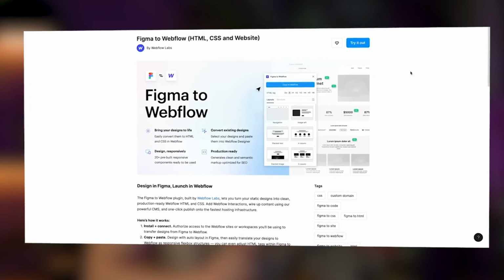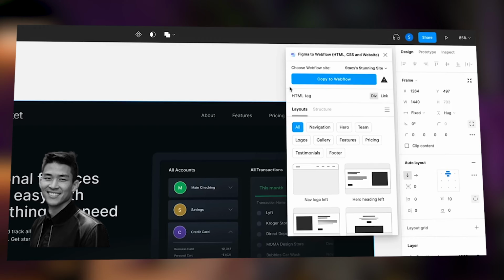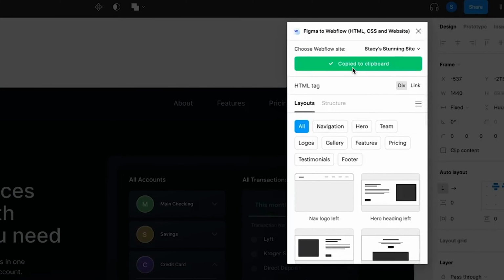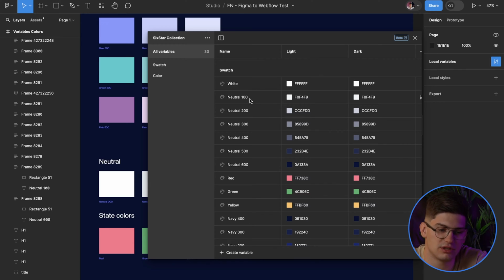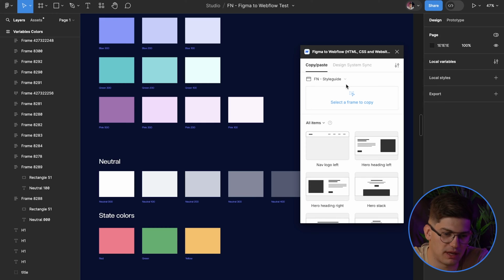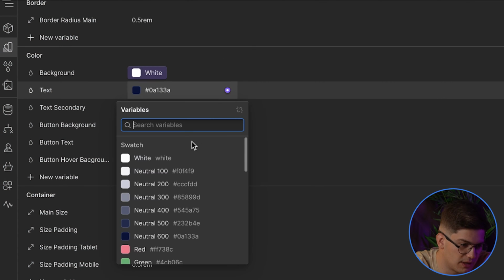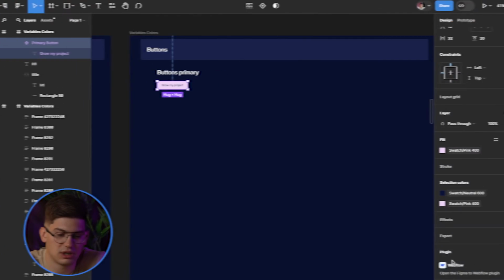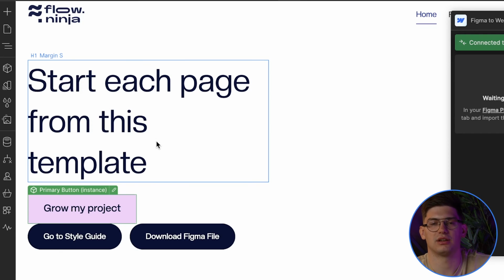Is Figma to Webflow Plugin Actually Good? (Expert Review)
The Figma to Webflow plugin came out in 2023, and everyone was really excited about it at first. But what's important to know in 2024 is how to help your clients make more money with their Webflow site. We generated $1.7 million for our clients and created a comprehensive guide in a single video to help you achieve the same.